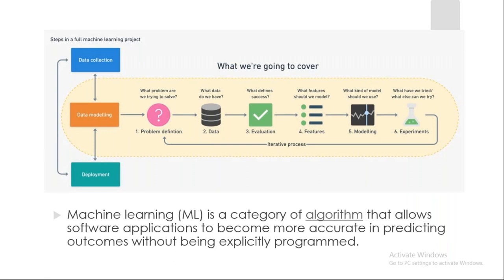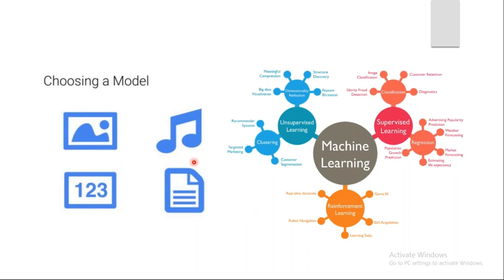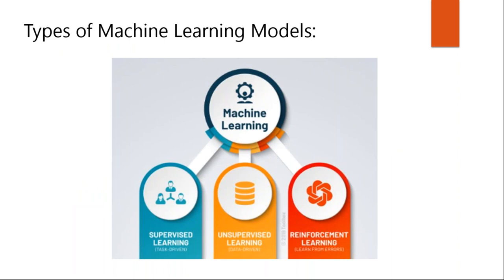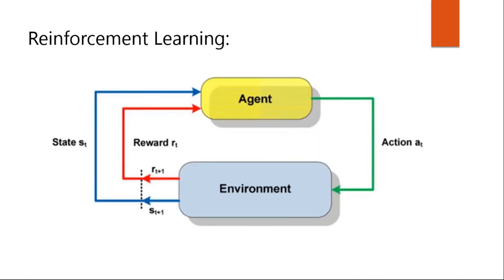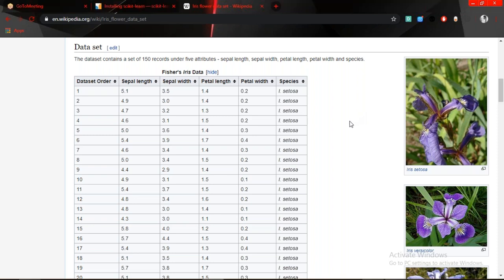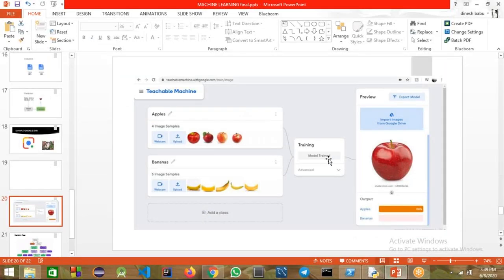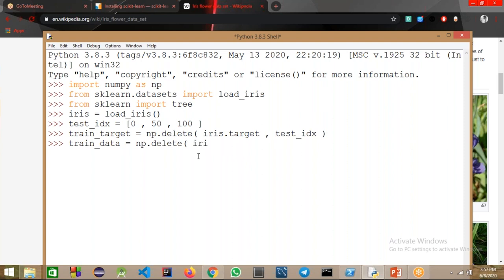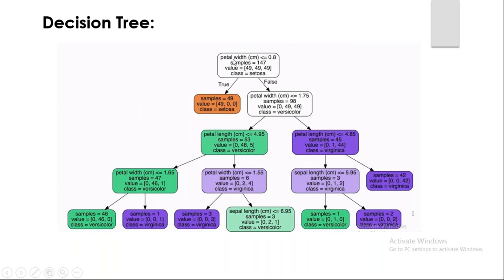Student Webinar Series - Day 1 (08.06.2020) - Machine Learning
StudentsWebinarSeries - Recording
Day 4: Placement and Qualities needed to get one⚙

Host: DineshBabu U R & Adheesh A, 3rd Year CSE, Sri Eshwar college of Engineering, Coimbatore.